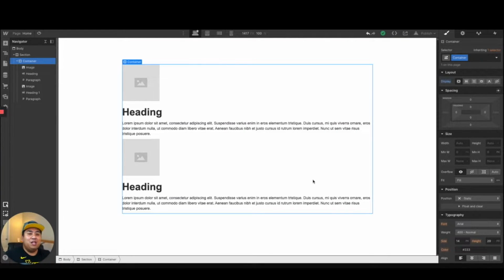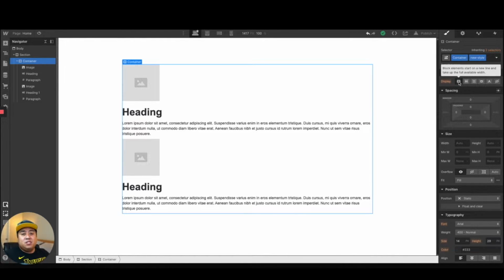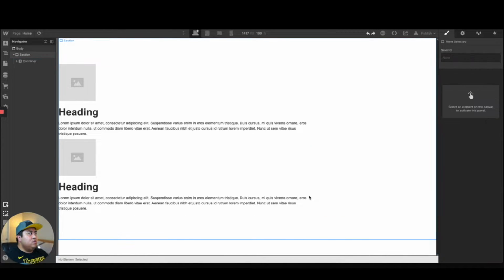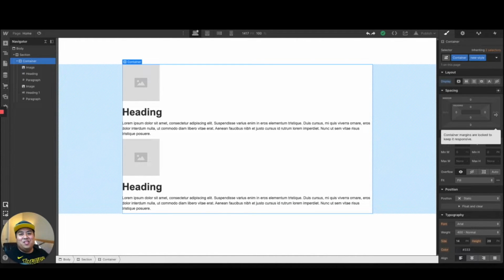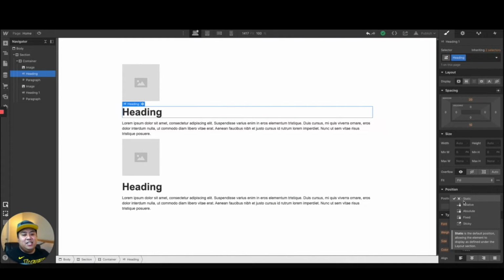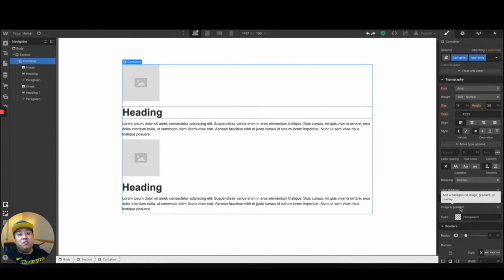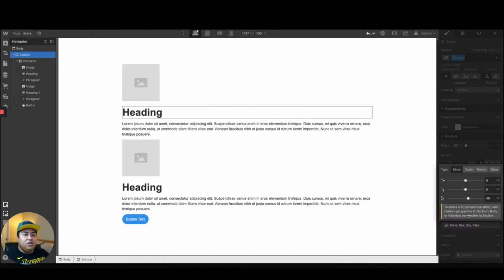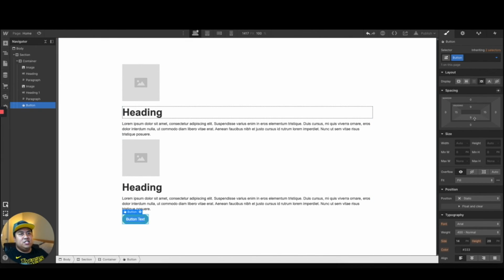WEBLOW FOR BEGINNERS - Style Toolboard Overview (Tutorial)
Interested in Webflow but don't know where to start? In this video, we learn about the different styling tools on Webflow and go over their functions and purposes. You will be able to see how each tool affects the selected element. Combine this with action and you may very well be on your way to creating your first Webflow site!

ANNOTATIONS:
00:00 Introduction
00:53 Style Tools Overview
19:24 Conclusion

INTERESTED IN MY VIDEO SETUP?
Sony A6400
Sigma 16mm 1.4 Lens
Macbook Pro 16-inch
Blue Yeti Mic
Rode Videomic
Basic Tripod
Quick Release Plate
Neewer Light Panel

ABOUT ME
RR Abrot - Founder, Creative Director of Abrot Creative